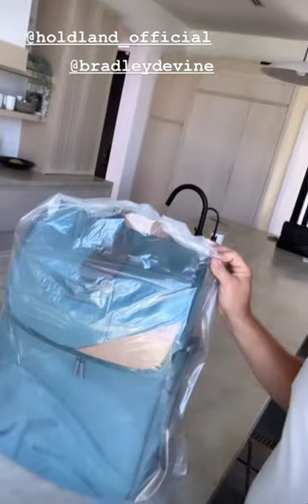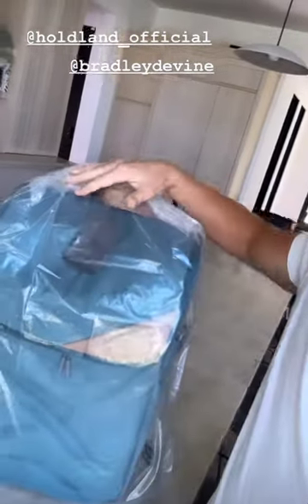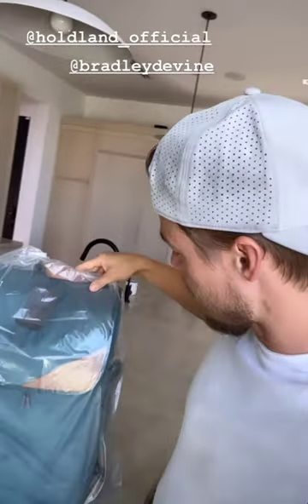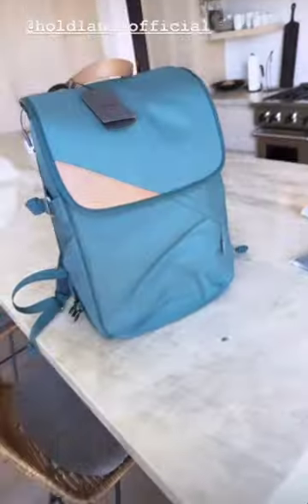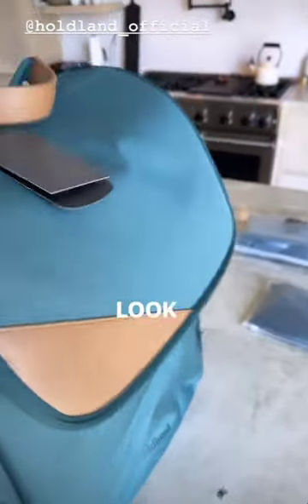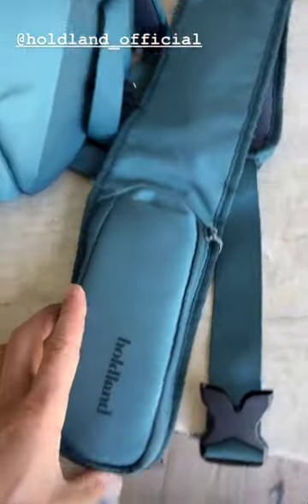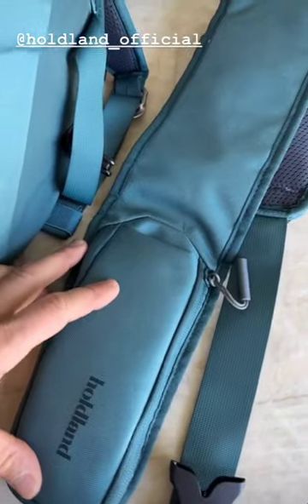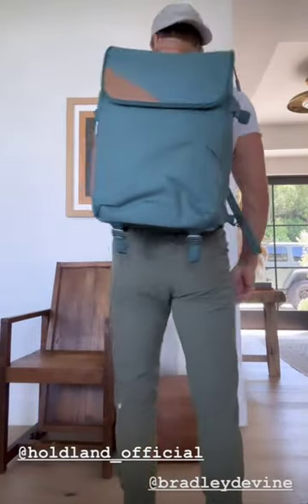derek hough short video great bag 🎒